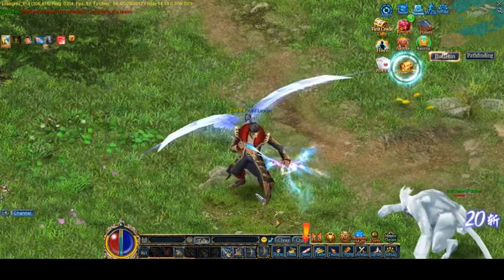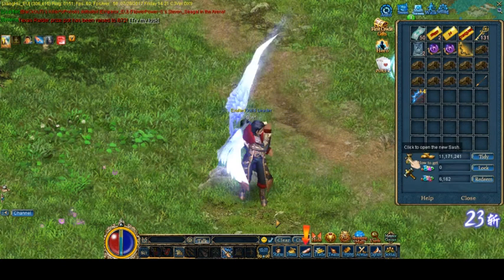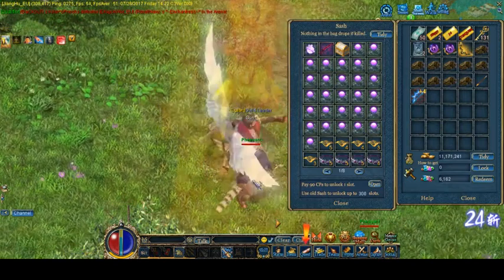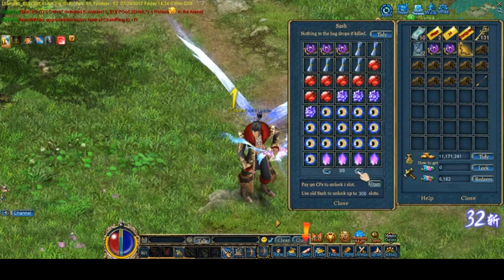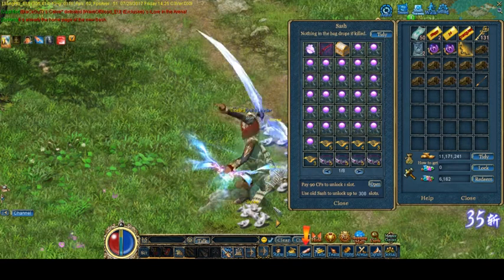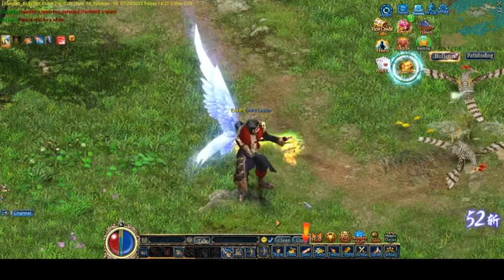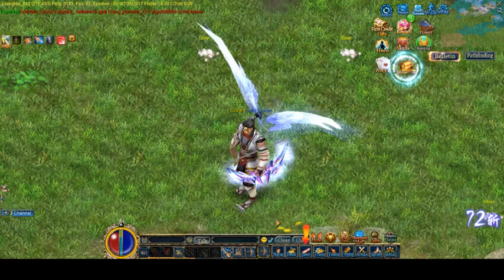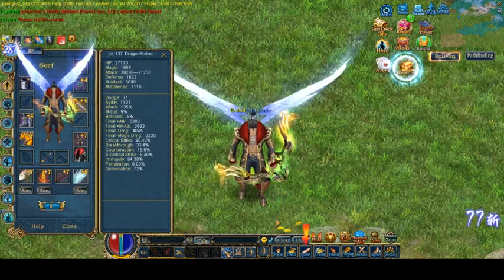Conquer Online chaos bunnie, SUN! and the awesomeness of bows! (p7 perm!)